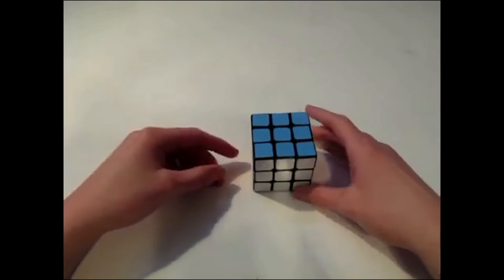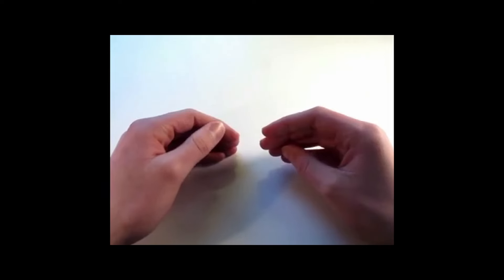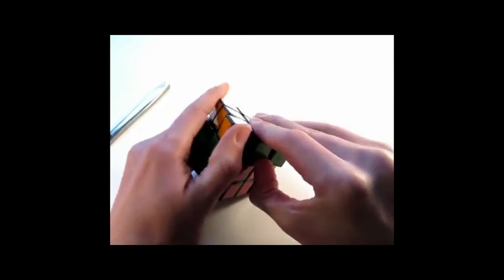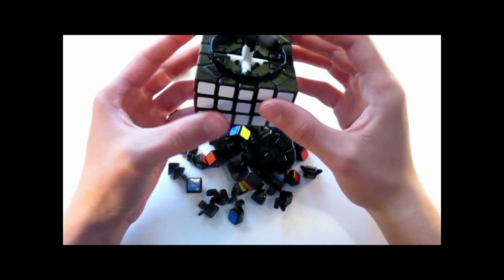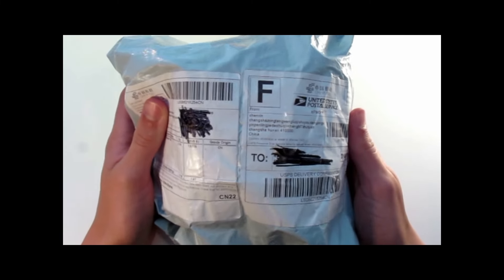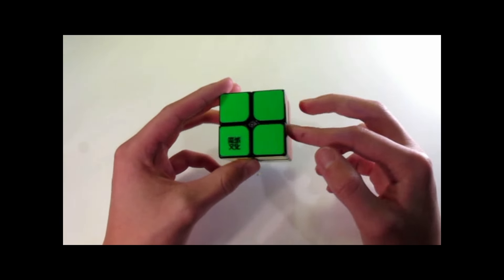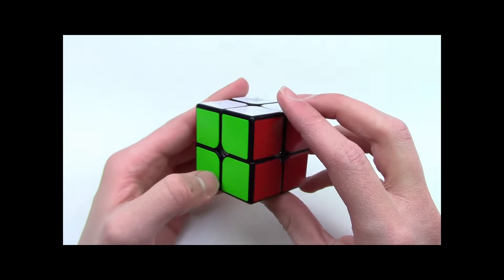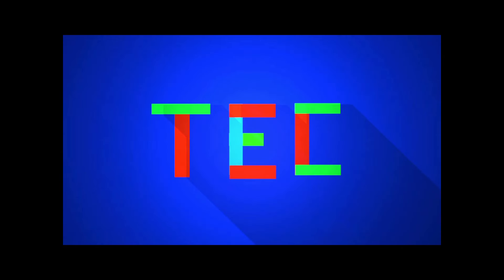1,000 Subscriber Special!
This video is a re-upload.
Hey guys! What's up? It's TheEpicCuber here! Here is a little montage of the past year on my channel! enjoy!